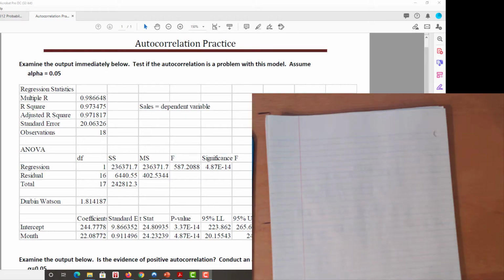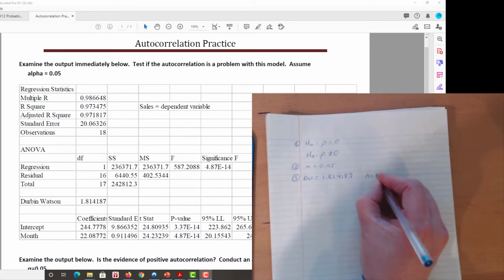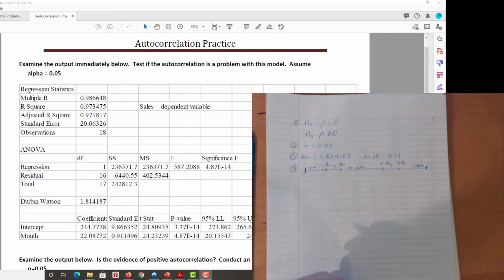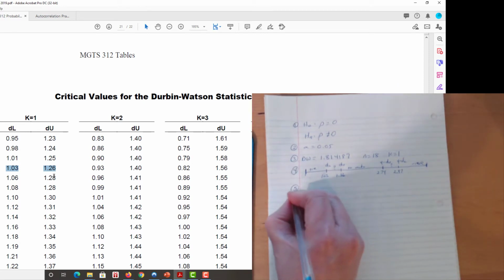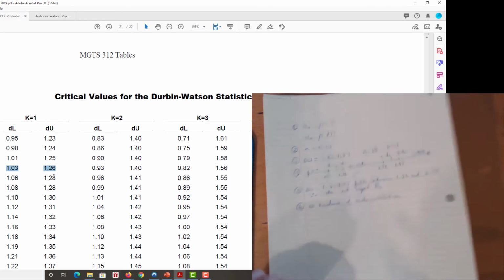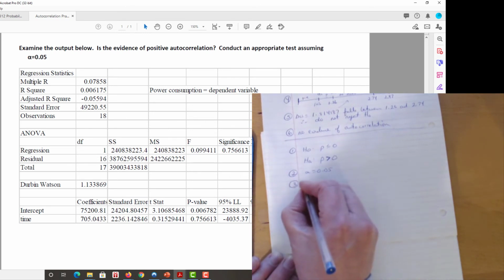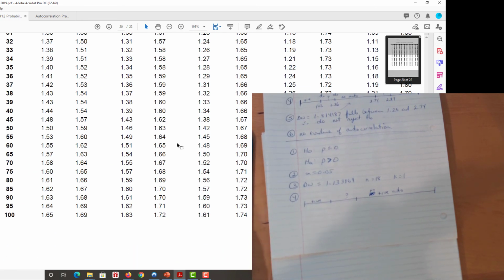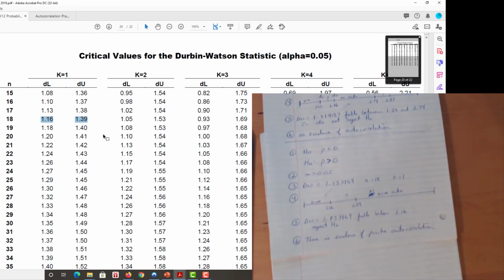MGTS 312 - Week 10 - Autocorrelation Practice